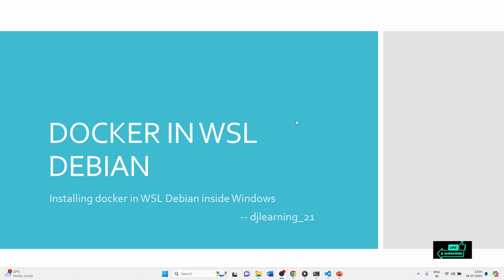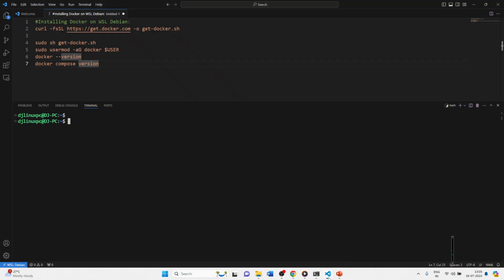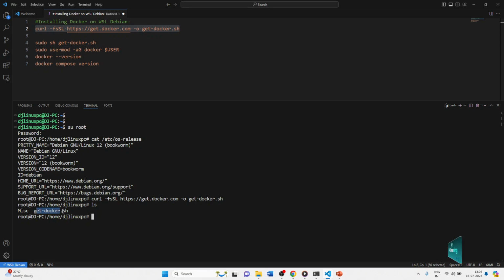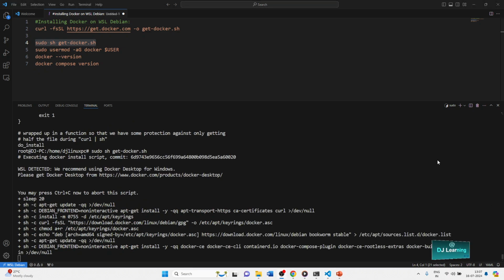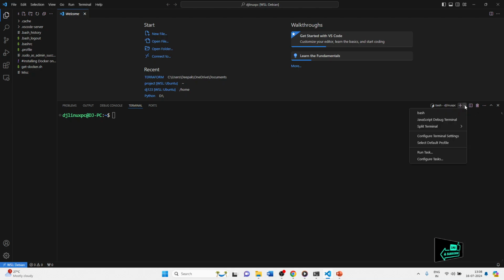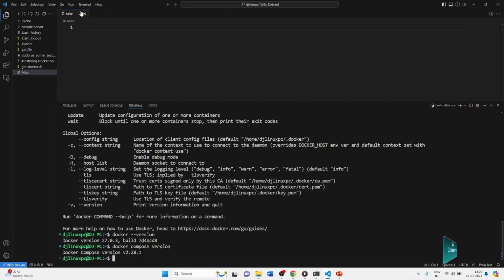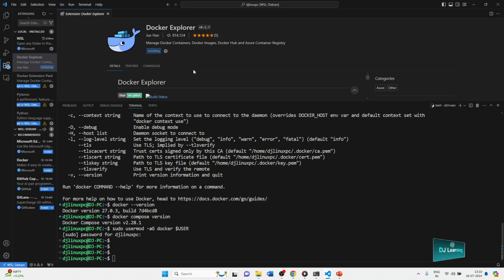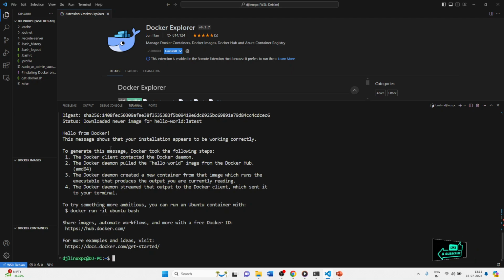Installing Docker in WSL Linux (Debian) inside windows PC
Hi All,

In this video we will discuss on how to install  Docker in WSL Linux (Debian) inside windows PC.

Without docker desktop and hardly 2 -3 commands are needed and your docker setup is ready.

Important links:
Installing Docker on WSL Debian:
sudo sh get-docker.sh

To Verify docker installation
docker --version